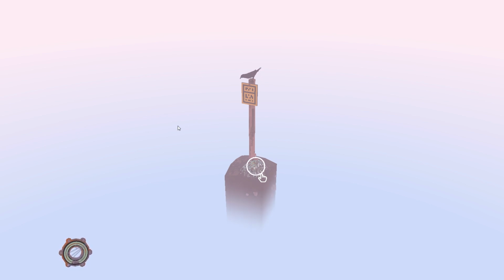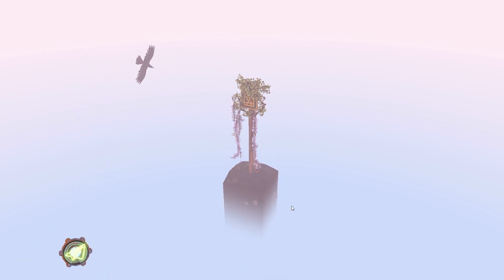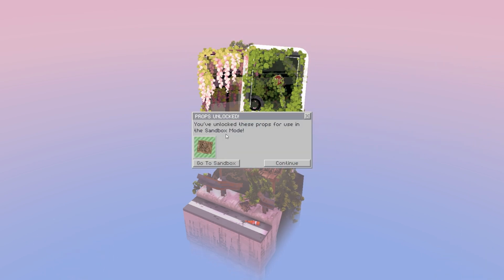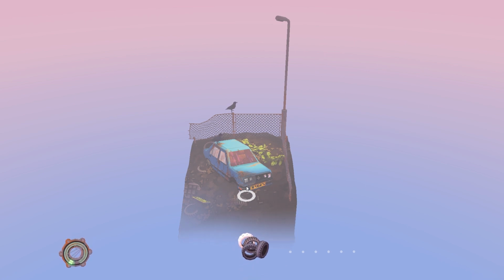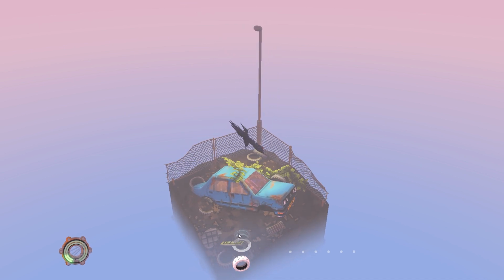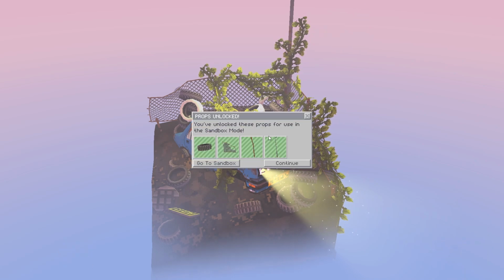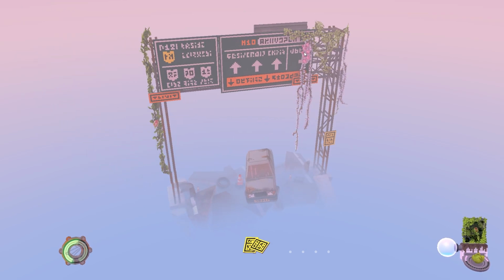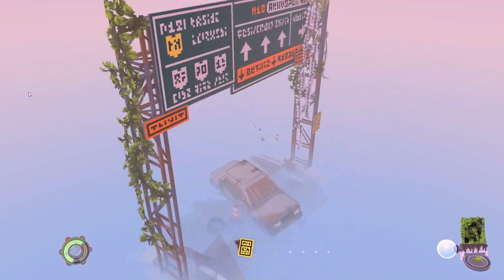The Most Relaxing ASMR Level Game I've Ever Played - Cloud Gardens Gameplay - FIRST LOOK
The Most Relaxing ASMR Level Game I've Ever Played!  A game where you have to grow nature to make bad looking scenes look pretty again.  Let nature reclaim the rubble in this very relaxing game.  Check it Out!